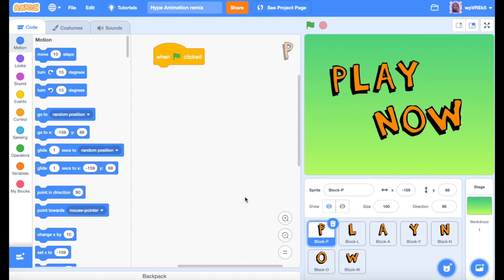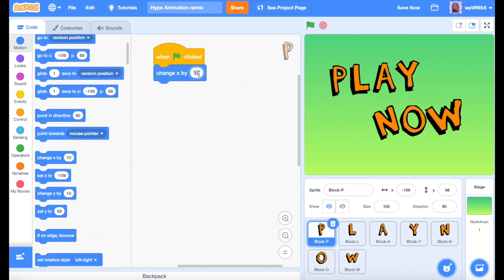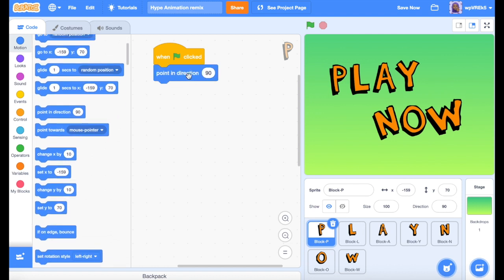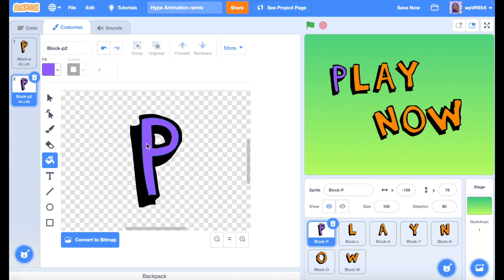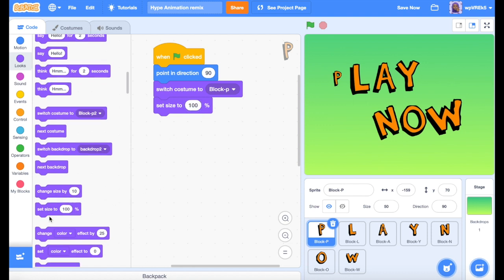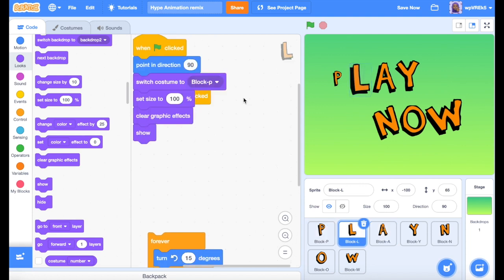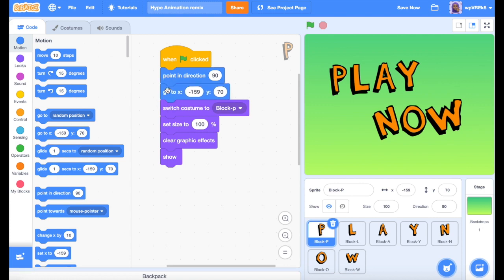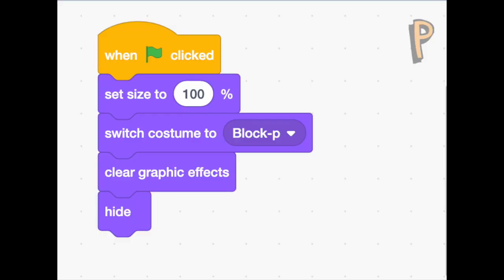Initializing Your Sprites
This video is about Initializing Your Sprites